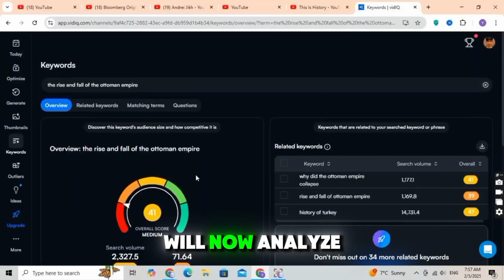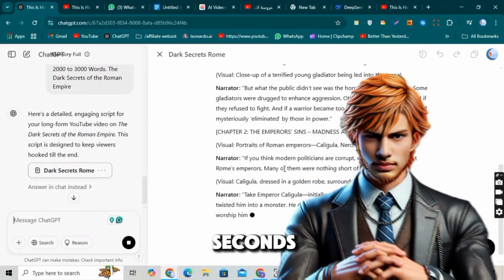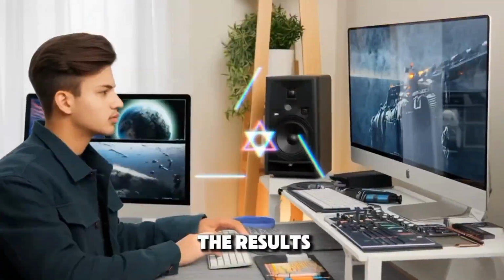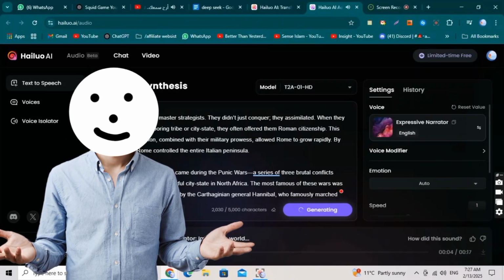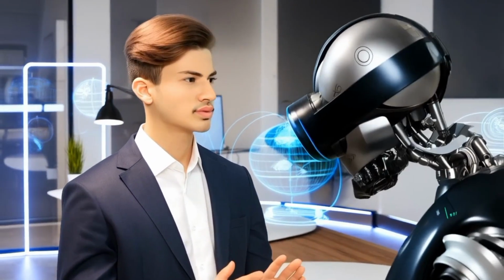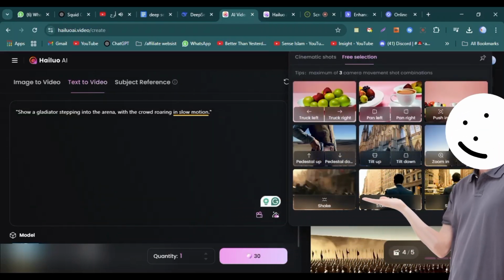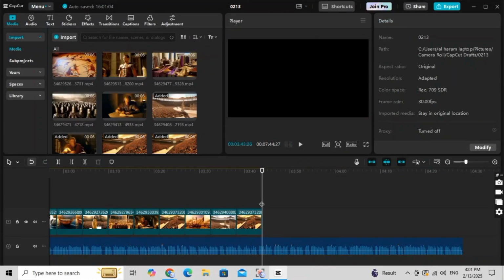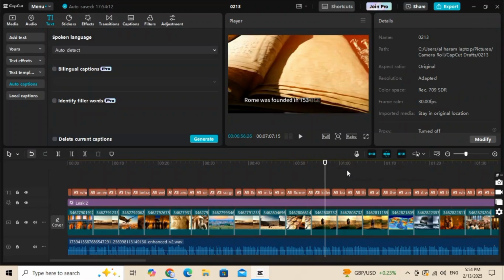How I Use AI to Automate My Faceless YouTube Channels (Full Tutorial)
Want to make viral video using AI- faceless YouTube channels? In this video, I'll show you a step-by-step automation process using AI tools like DeepSeek AI, Hailuo AI, and ChatGPT to generate viral scripts, realistic AI voiceovers, high-quality AI stock videos, and seamless video editing.

🚀 What You’ll Learn:
✅ How to find low-competition viral video topics
✅ Writing engaging AI-generated scripts
✅ Creating realistic AI voiceovers (no robotic sound!)
✅ Generating AI stock videos for free
✅ Editing high-quality faceless videos with effects & subtitles
✅ How to export and optimize videos for YouTube growth

🔥 Best AI Tools Used in This Video:
🔹 DeepSeek AI – Generate long & engaging viral scripts
🔹 Hailuo AI – Create high-quality AI-generated videos & voiceovers
🔹 Adobe Podcast – Enhance AI voiceovers for professional quality
🔹 CapCut/Premiere Pro – Edit videos and apply effects seamlessly
🔹 vidIQ – Find trending, low-competition keywords for maximum reach

💰 Why AI Faceless YouTube Channels?
Faceless YouTube channels allow passive income without showing your face. By using AI tools smartly, you can automate content creation, reduce effort, and maximize earnings!